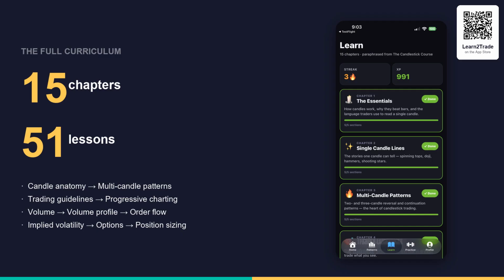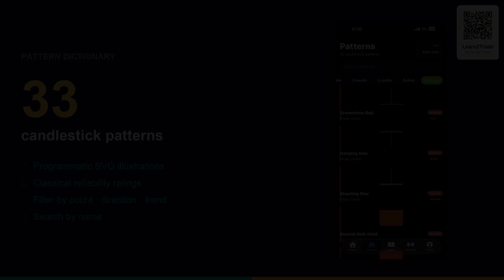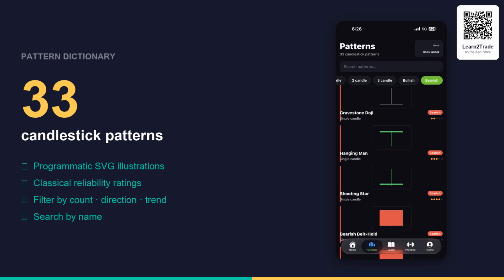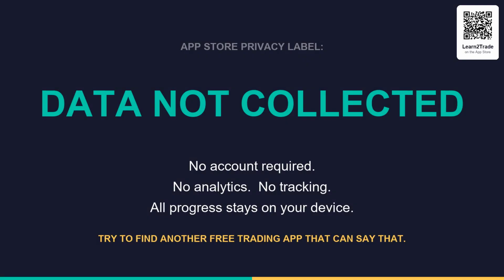I Built a FREE Trading App (Because the Paid Ones Are Trash)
Learn2Trade is live on the App Store — 100% free, no ads, no email required.

What's inside:
- 15-chapter curriculum, 51 lessons (from candle anatomy to options strategies)
- 33 candlestick patterns with reliability ratings
- 53 hand-crafted trade decision scenarios across stocks, futures, and crypto
- Trade Execution drills (entry, stop, target)
- Show Me the Future variable-speed chart replay
- Daily challenge + study streak
- Pattern mastery tracking

No account. No tracking. No paywall. Ever.

CHAPTERS:
0:00 The problem with trading education
2:00 What Learn2Trade is
3:30 Lessons and pattern library
5:00 Trade Decisions + Execution drills
6:30 Daily habit design
7:00 Privacy (Data Not Collected)
7:30 Launch details + roadmap
8:45 Download + subscribe

If you're new to Backtest Everything, this channel tests trading strategies on real historical data. Weekly backtests. No hype. No signals. Just data.

Data doesn't lie.